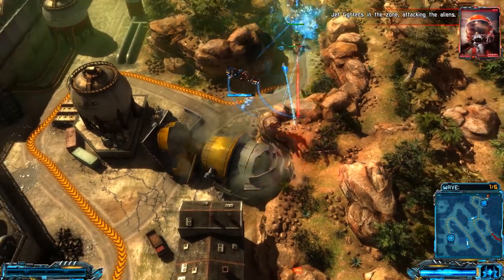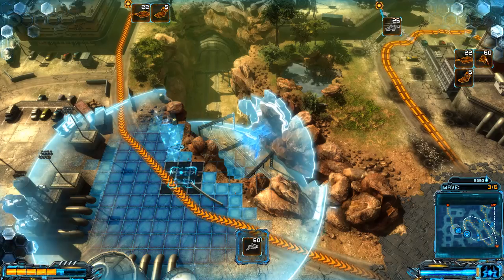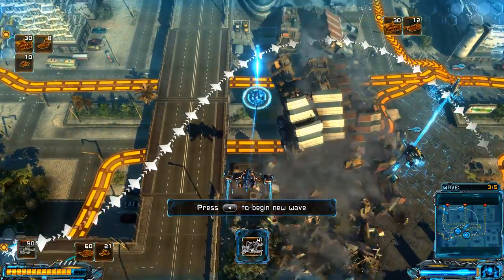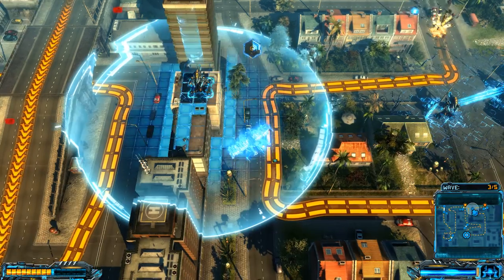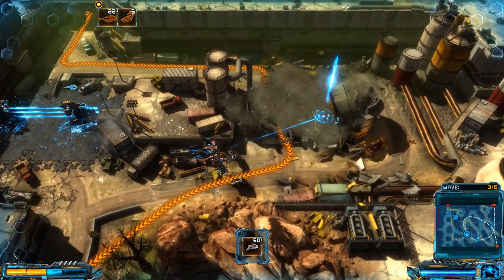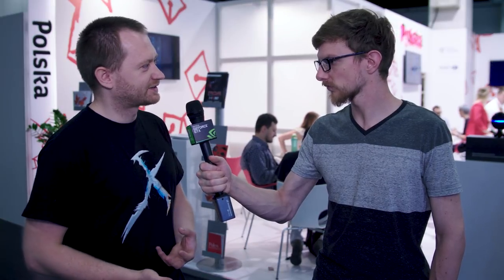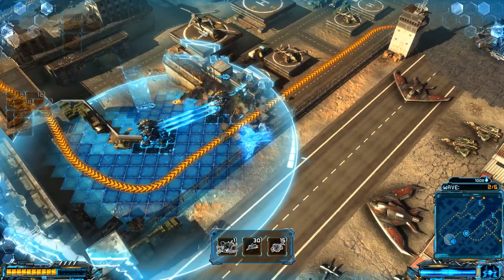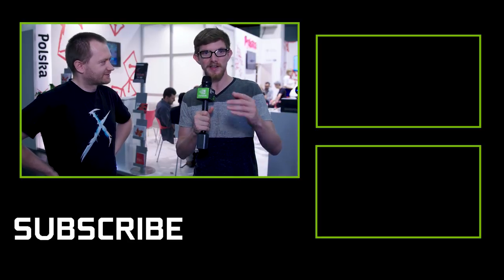X-Morph: Defense Fuses Tower Defense With Intense Twin-Stick Action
Combining the best of both the Tower Defense & Twin-Stick Shooter genre, X-Morph: Defense requires strategy while making sure to incorporate intense action in-between.